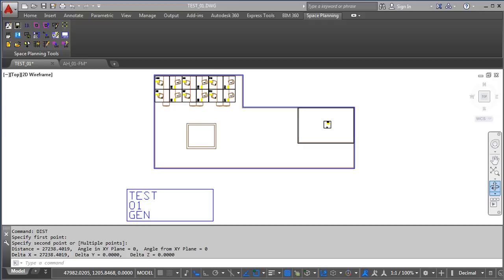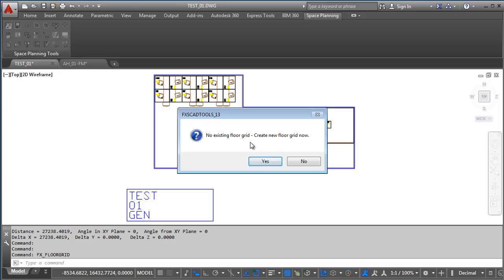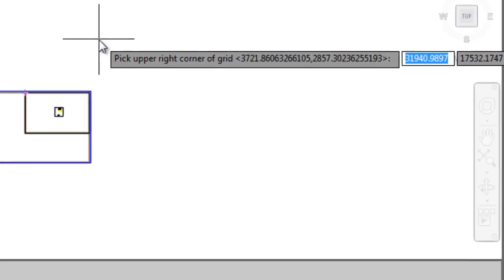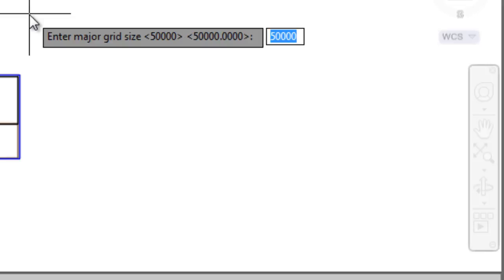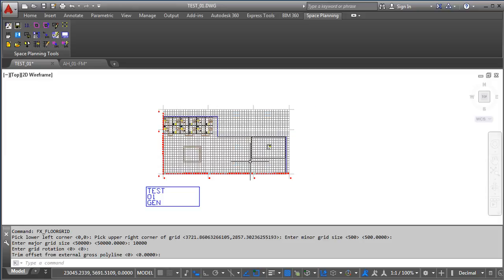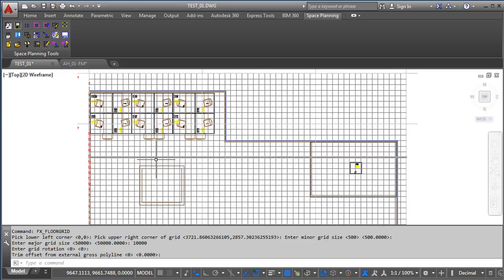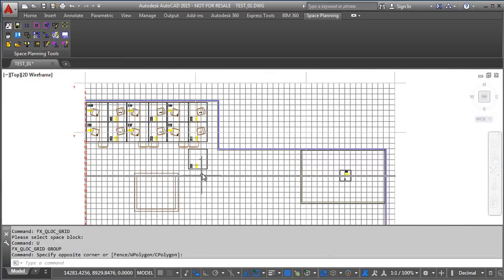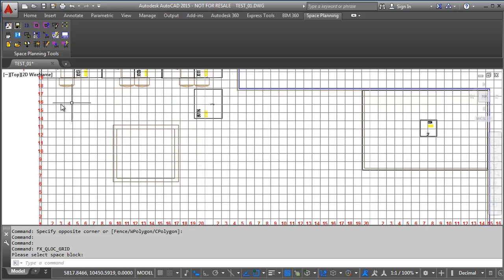CAD Tools - 13 - Floor Grids